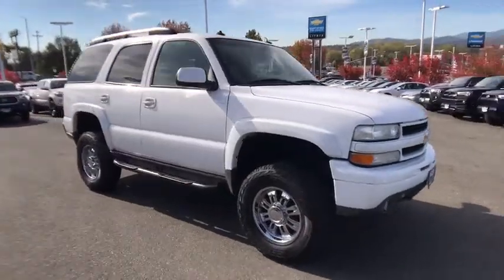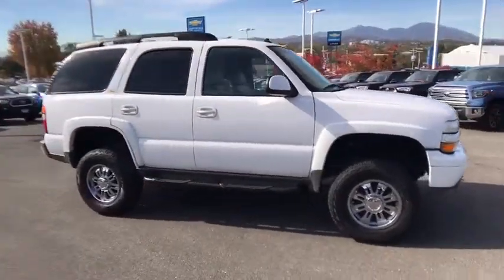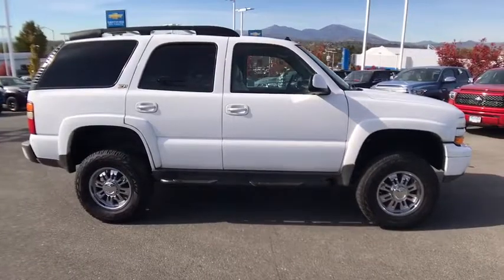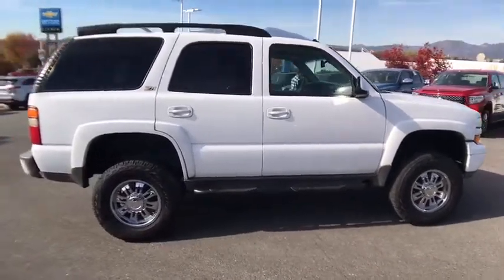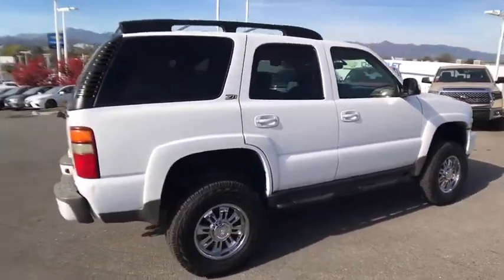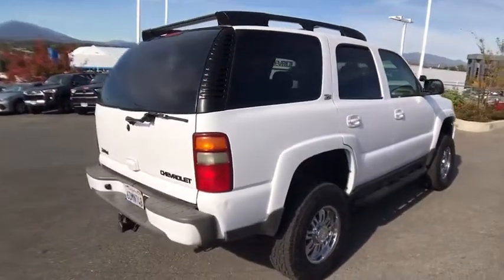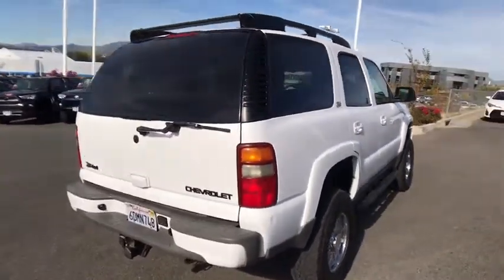2003 Chevrolet Tahoe Northern California, Redding, Sacramento, Red Bluff, Chico, CA 3R248719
Used 2003 Chevrolet Tahoe available in Northern California at  Lithia Toyota of Redding. Servicing the Redding, Sacramento, Red Bluff, Chico, CA area.

250 E. Cypress Ave.

Z71 trim. Heated Leather Seats Entertainment System Aluminum Wheels Hitch SEATS FRONT LEATHER SEATING SURFACES POWER FULL-FEATURE BUCKETS Quad Bucket Seats Premium Sound System Multi-CD Changer 4x4 Running Boards. CLICK NOW! KEY FEATURES INCLUDE: Running Boards Premium Sound System Multi-CD Changer. Rear Seat Audio Controls 4x4 Aluminum Wheels Privacy Glass Keyless Entry Heated Mirrors Electrochromic rearview mirror. OPTION PACKAGES: ENTERTAINMENT SYSTEM REAR SEAT DVD player w/remote control overhead display 2 sets of wireless infrared headphones auxiliary audio/video jacks remote game plug-in & mute button in overhead console (CJ2) Air conditioning tri-zone automatic PERSONAL SECURITY PACKAGE (AJ7) Air bags side-impact driver & right front passenger (UE1) OnStar & (UK3) Steering wheel mounted controls for audio & driver information center SEATS MIDDLE LEATHER SEATING SURFACES BUCKETS RECLINING SEATS FRONT LEATHER SEATING SURFACES POWER FULL-FEATURE BUCKETS adjustable head restraints floor console power lumbar driver & passenger 8-way power adjustable inboard armrests heated driver & passenger cushion & seatbacks power bolsters 2-position driver-side memory & storage pockets Pedals power adjustable SOUND SYSTEM FEATURE SATELLITE XM DIGITAL SOUND SYSTEM 100 channels of digital quality sound that goes wherever you go - coast to coast. GM maintains exclusivity for factory installed satellite radio for 2003 model year DRIVER CONVENIENCE PACKAGE Universal transmitter Pedals power adjustable & (UK3) Steering wheel mounted controls for audio & driver information center TRANSMISSION 4-SPEED AUTOMATIC ELECTRONICALLY CONTROLLED W/OVERDRIVE & TOW/HAUL MODE (STD) DIFFERENTIAL LOCKING HEAVY-DUTY REAR (STD) ENGINE Pricing analysis performed on 11/3/2019. Horsepower calculations based on trim engine configuration. Please confirm the accuracy of the included equipment by calling us prior to purchase.